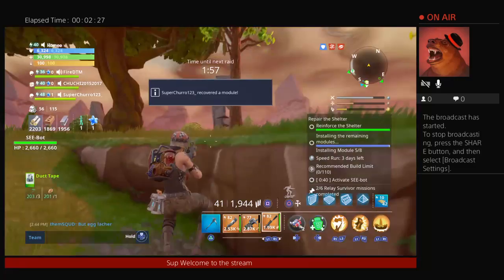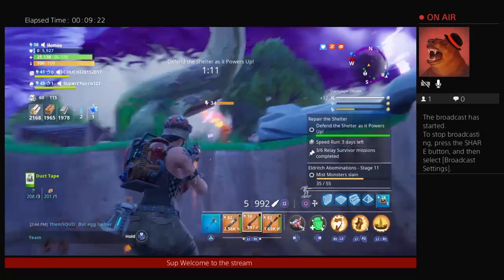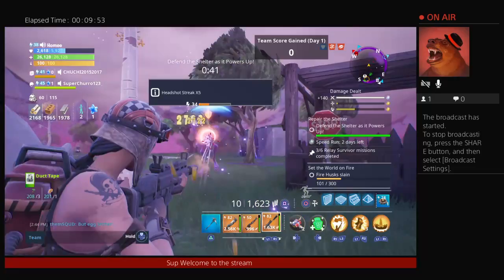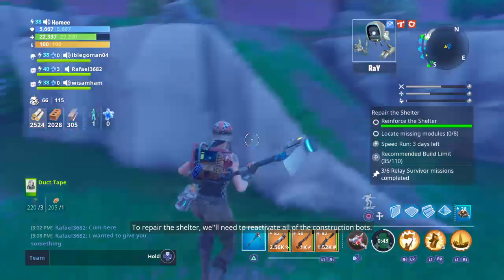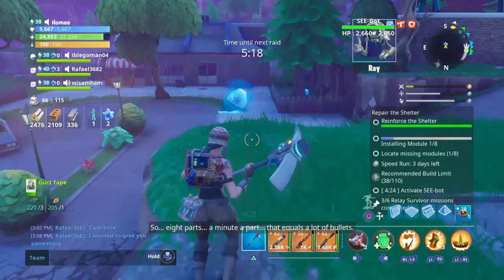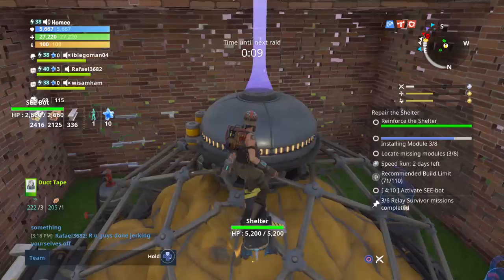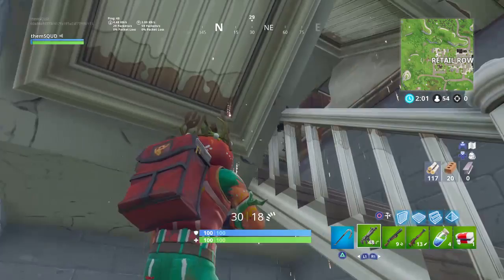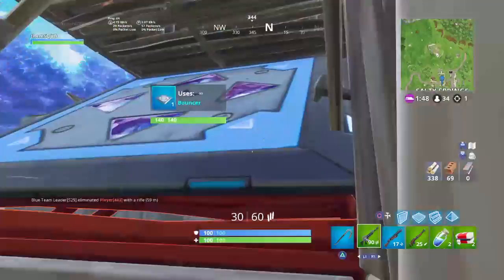Save the world and battle royal